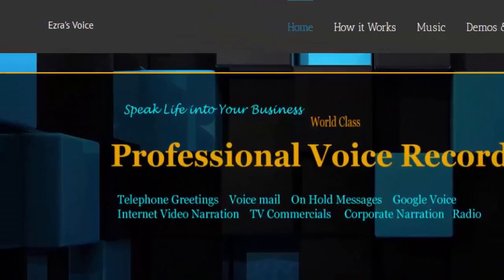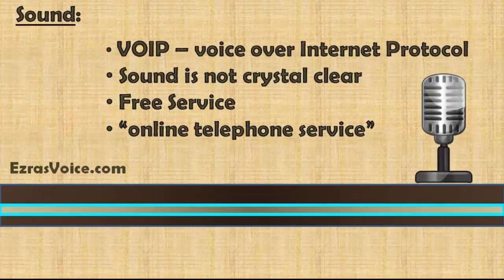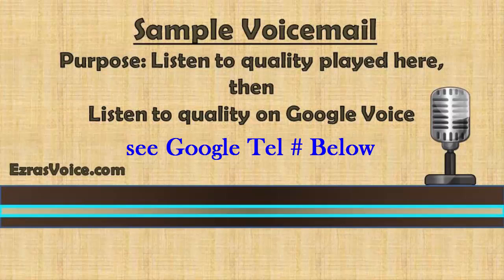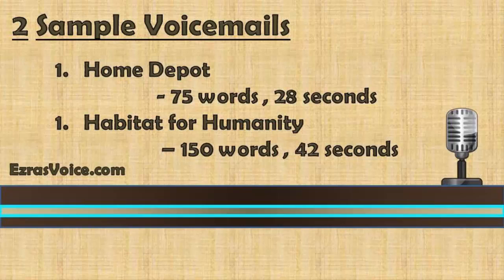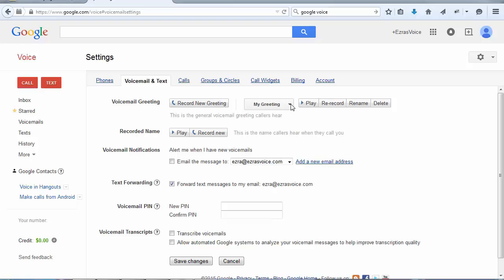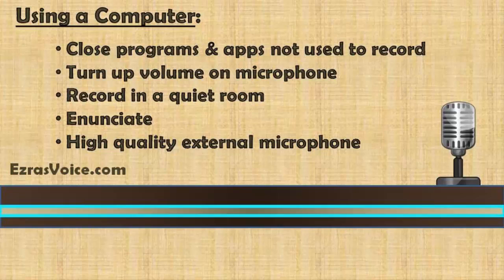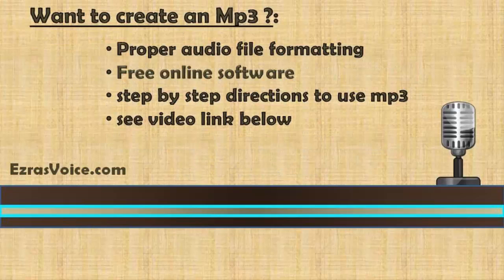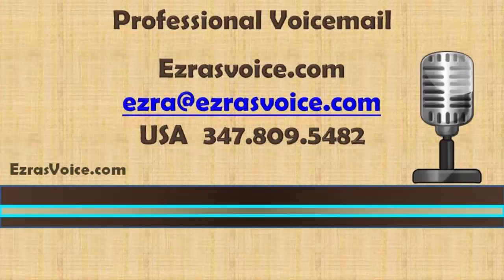Google Voicemail, Using Google Voice for Business, How to use Google Voice for Business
Pros & Cons of Google Voice VOIP Voicemail. This video tells you about the pros & cons and how to work around them and get the best sound out of google voice.

It covers:
What Google voicemail sounds like
Length of google voicemail
Number of voicemails you can store with google
3 ways to record a super sounding voicemail on google voice
Whether to add music

Google Voice over IP means that it's voicemail delivered over the internet, hence, not always the best sound, but you can work the system to pull better sound out of Google Voice VOIP for your voicemail.

At EzrasVoice.com we create thousands of professional voice mails for clients around the globe and we can create a professional google voicmail for you too. We write, record and upload voice mails to google voice and all telephone services.

We deal with clients around the globe.